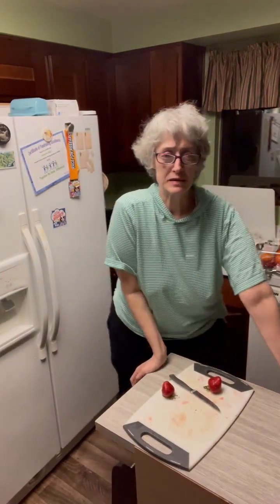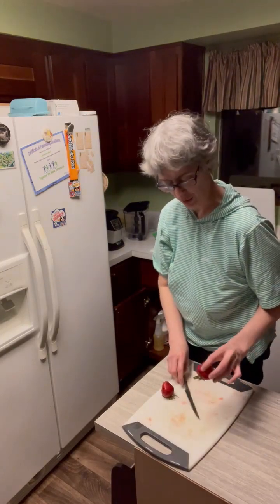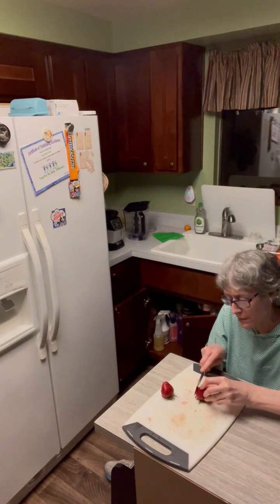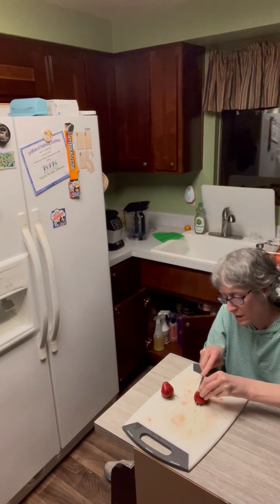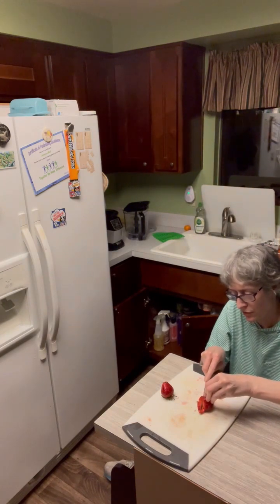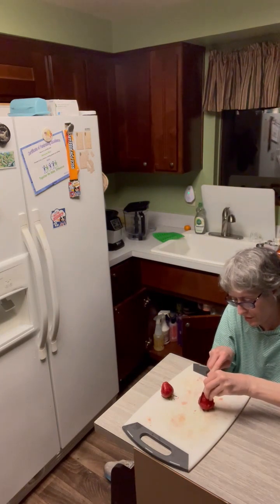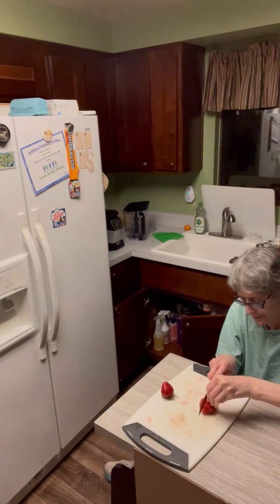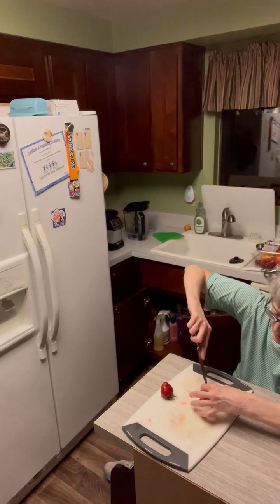Strawberry Shock: An Unexpected Creation Awaits!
This video explains how to carve a strawberry rose.  It is easier if you use the back side of the knife instead of the blade side.  store in the refridgerator in an air tight container.  Strawberries normally don't normally last more than a few daus.